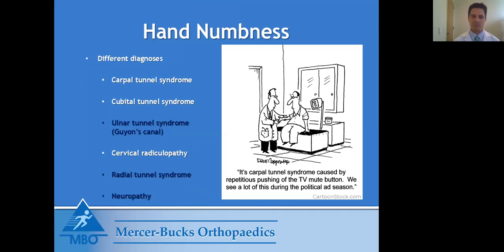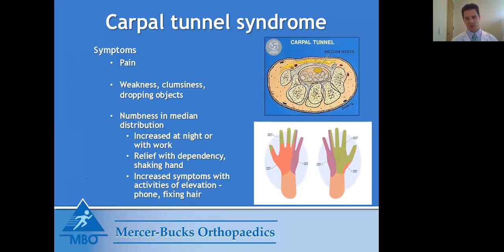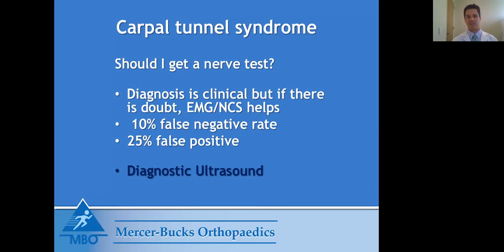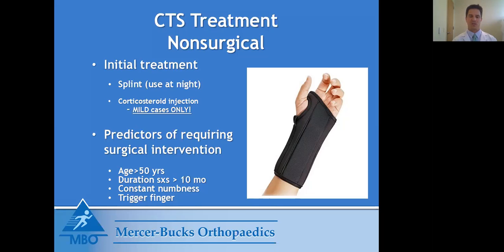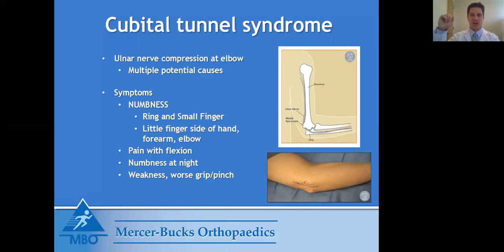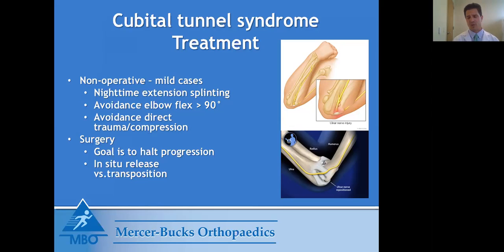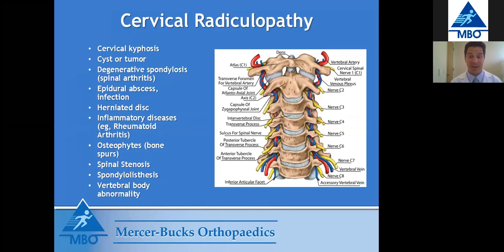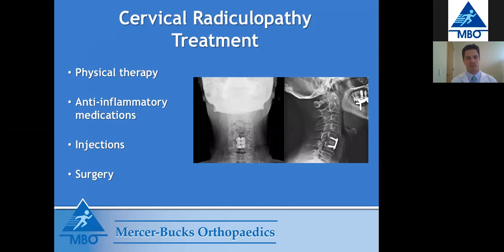Common Nerve Compression Syndromes of the Upper Extremity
Watch and listen as hand surgeon, Keith Crivello, MD, discusses common conditions of the upper extremities caused by nerve compression.